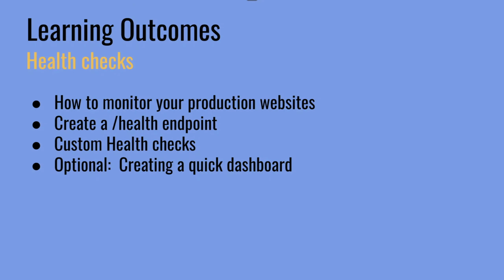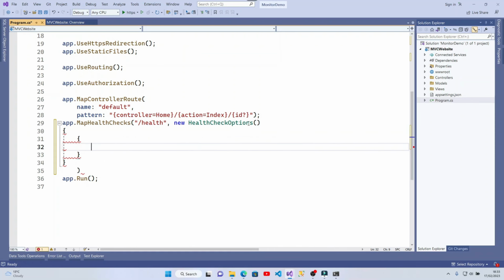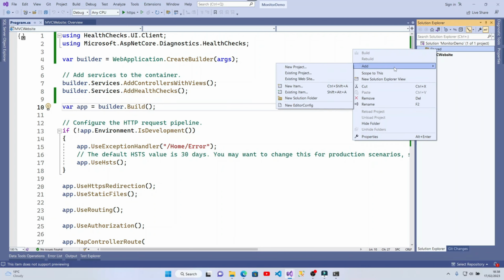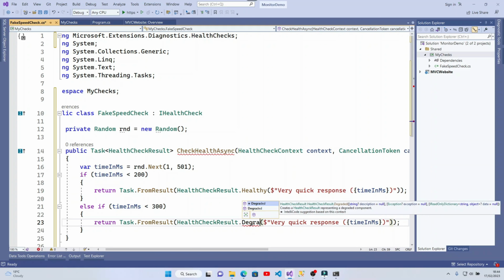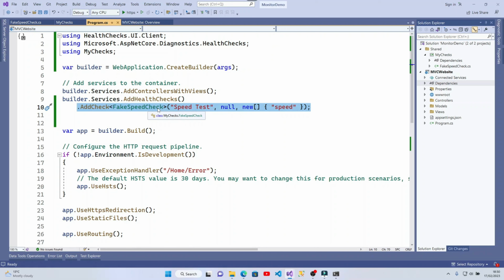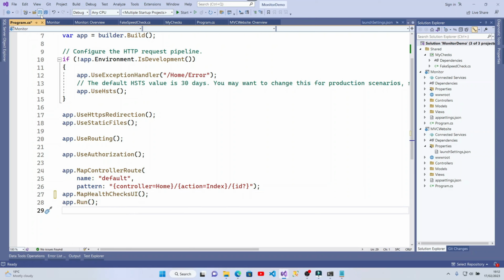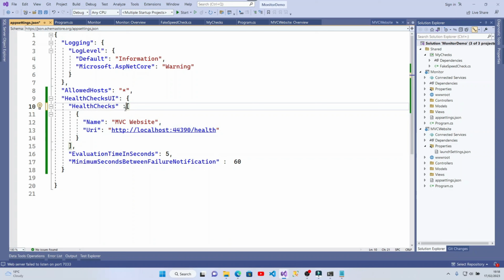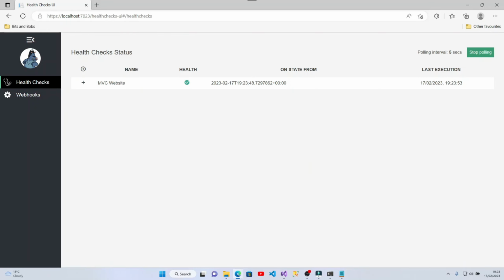Hawaiian Short: Website health checks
The Hawaiian Shirt Coder channel is all about bad shirts and softwarte development mainly using Microsoft technologies.

The "Hawaiian Shorts" videos are designed to get you up and running in one video.

How do you know your website or web api is working in production.  Answer Monitoring with Health Checks